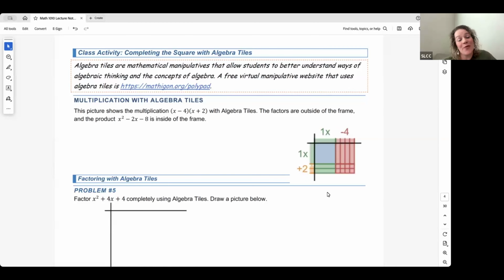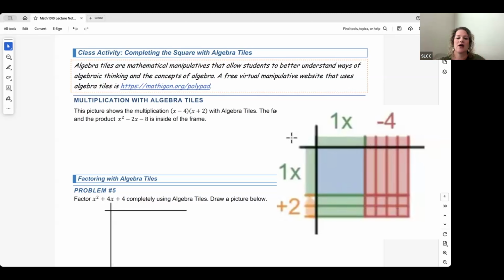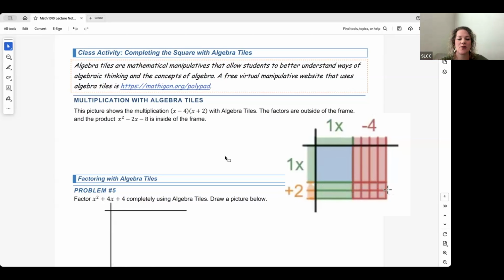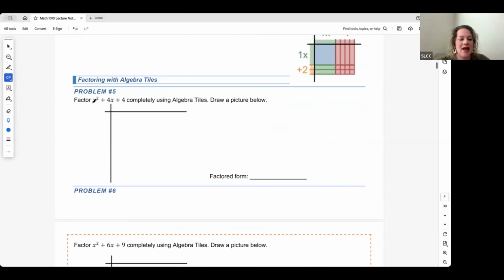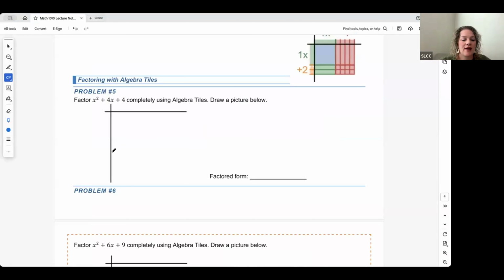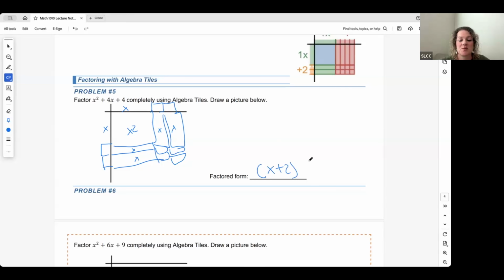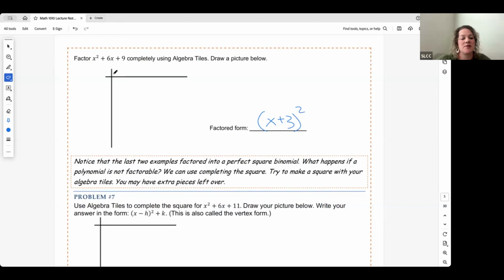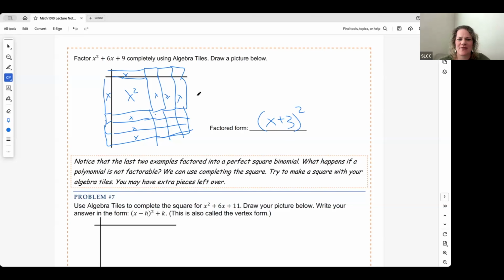Section 6.1 - Solving Quadratic Equations - Part 3/7